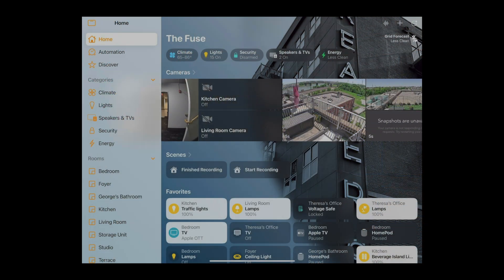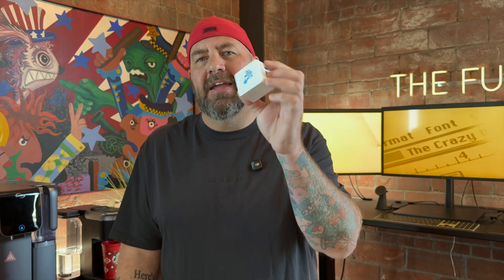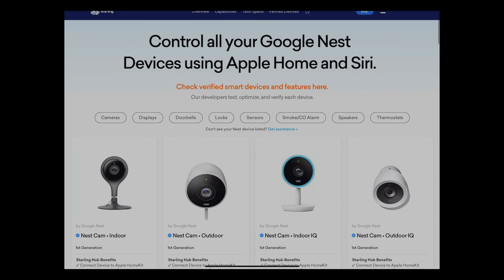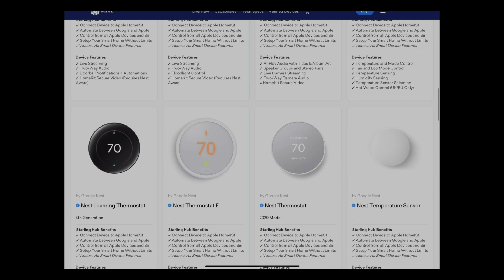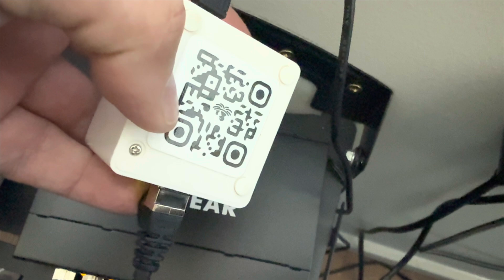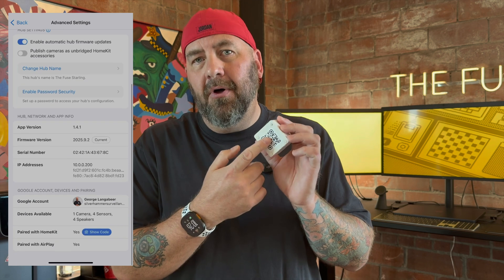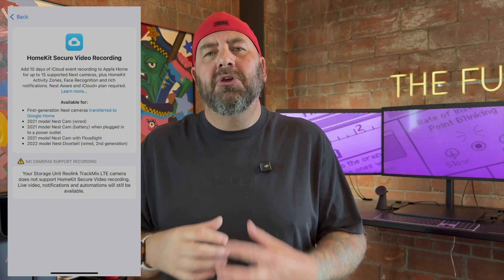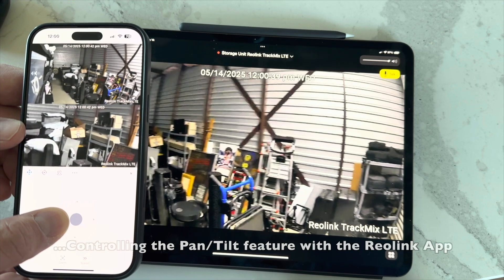The EASY And CHEAP Way to Get Your "Works With Google" Devices In Apple Home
Looking to connect your "Works With Google Assistant" devices in Apple Home (Apple HomeKit)? Watch this video to learn the easy and cheap way using the Starling Home Hub!

Chapters:
00:00 - PREVIEW
01:00 - INTRO
03:21 - SETTING UP THE STARLING HOME HUB
04:22 - MY REAL LIFE EXAMPLE USING REOLINK
07:01 - FINAL THOUGHTS
07:55 - WRAP UP

ALIBI SECURITY is our GO TO brand for Wired NVR Home Security Systems.

Closed Weekends